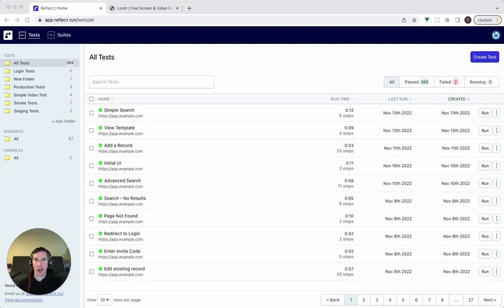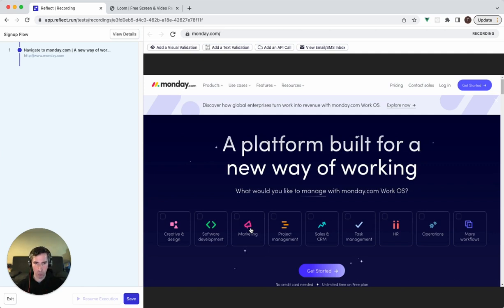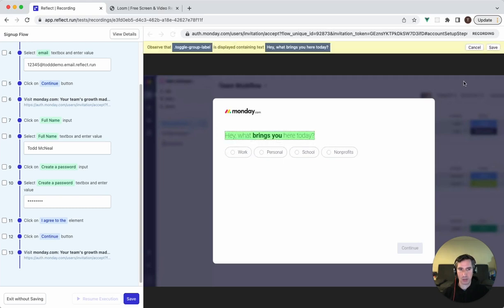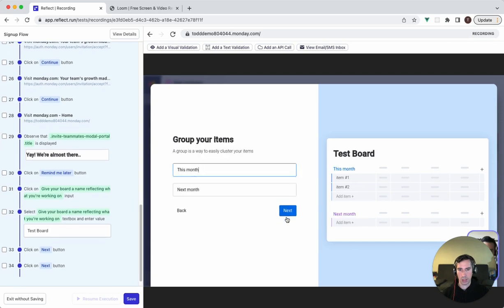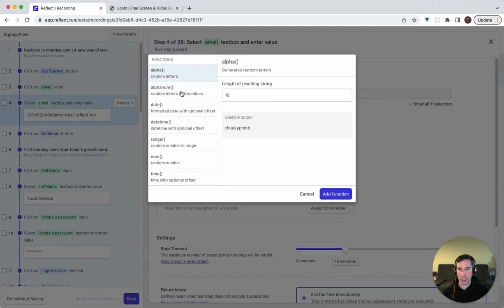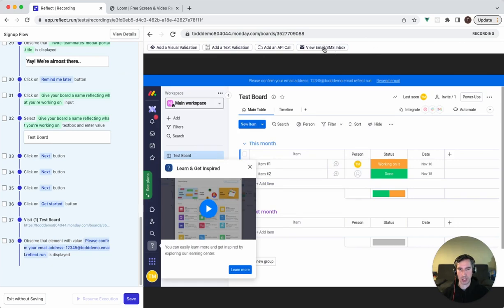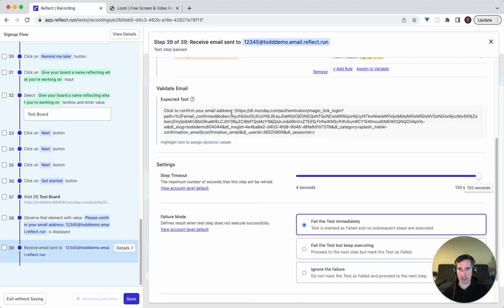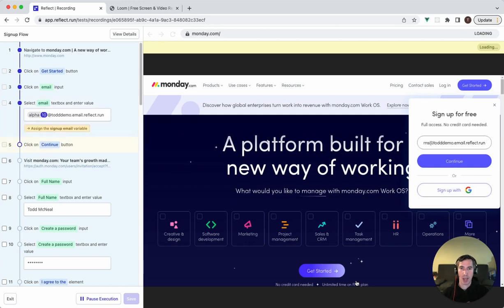Testing sign-up flows and emails with Reflect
Learn how to create automated tests of new user registration workflows that include an email verification step.